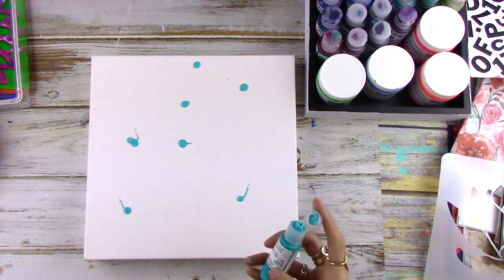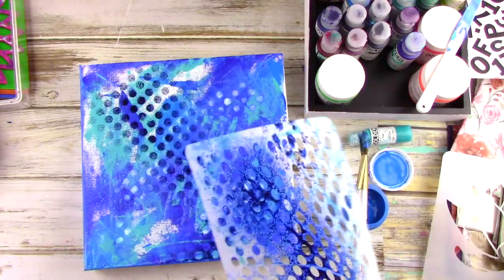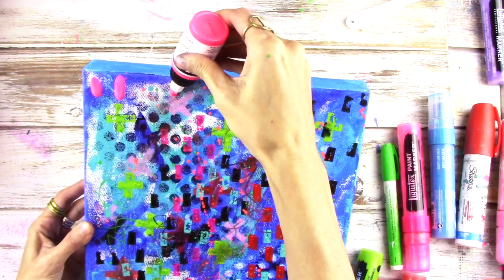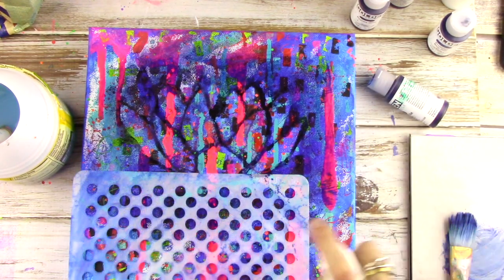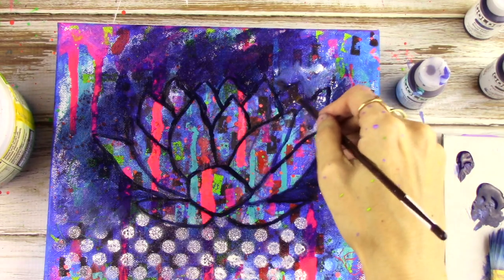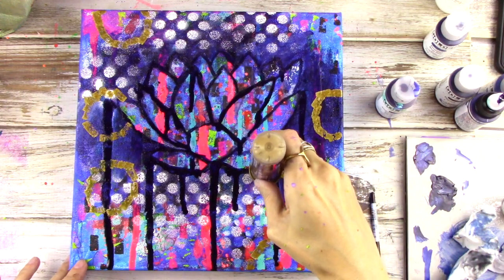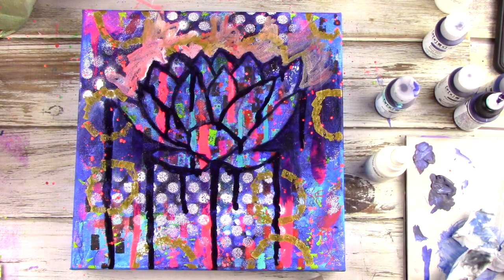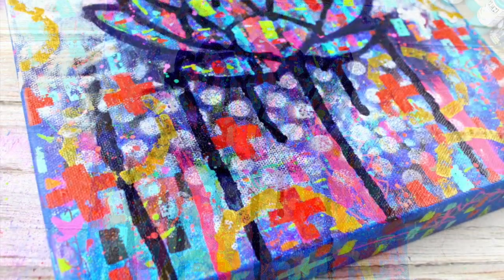1-9-18 Nicole Austin, Artist Gang Tuesday, Mixed Media Canvas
Hello! It's Nicole Austin here for the Donna Downey Artist Gang!  Learn how to create this mixed media canvas.

For more info on Donna Downey and the Artist Gang,

Materials: Donna Downey stencils ("Find Balance DD046," and "Halftone Dots DD036"), Golden high flow acrylics (fluorescent pink, teal, indigo), acrylic paint (fluorescent blue), fluid acrylic (titanium white, teal, maganese blue hue, indigo), Liquitex paint markers (red, fluorescent pink, black, bright aqua, lime green, gold), permanent spray ink (Mr Huey's white and navy) and , 10"x10" gallery wrapped canvas, palette knife, baby wipes.